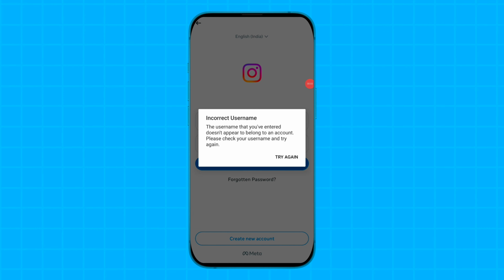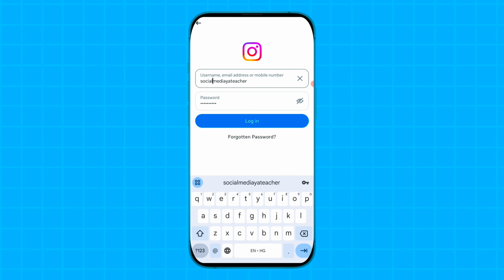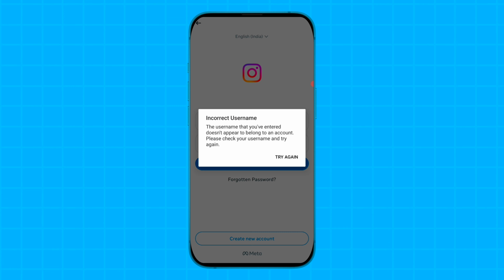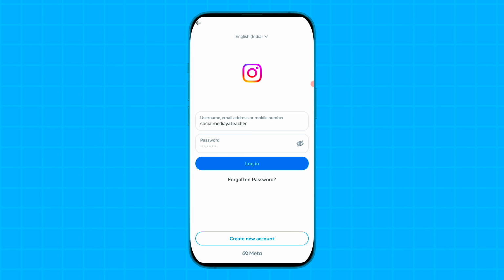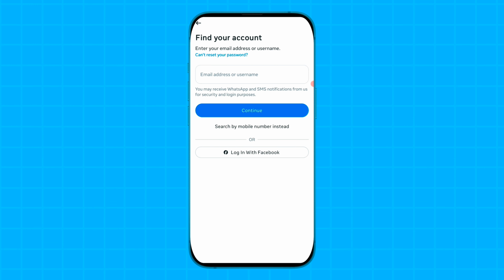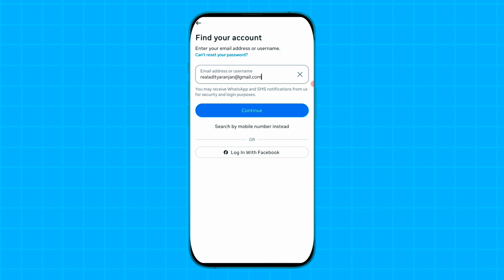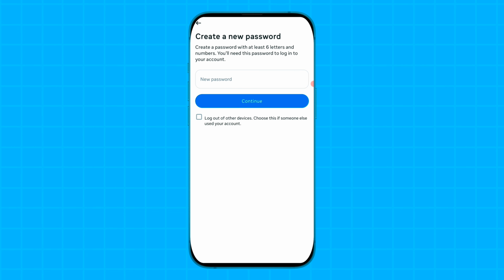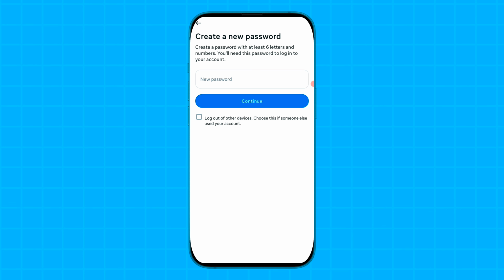How to Fix Instagram Account login failed | Instagram Account login problem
How to Fix Instagram Account login failed | Instagram Account login problem | how to solve unable to login problem in instagram